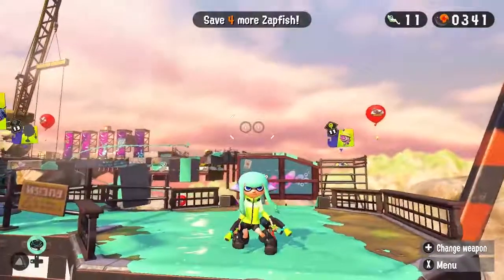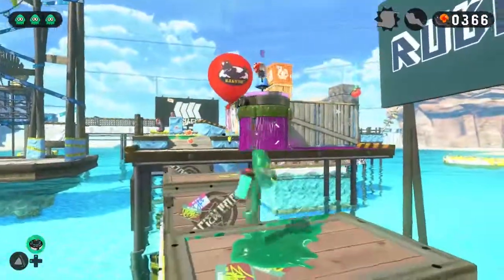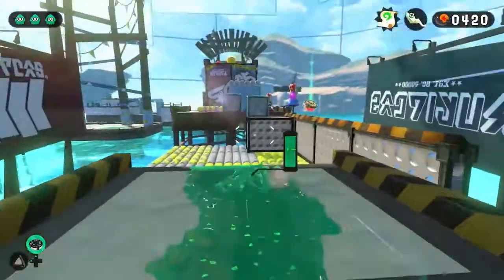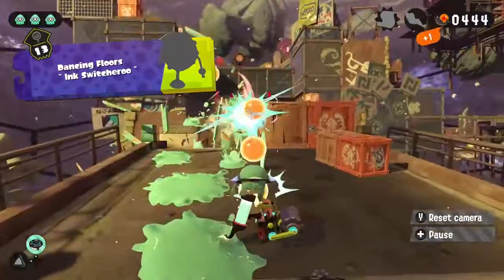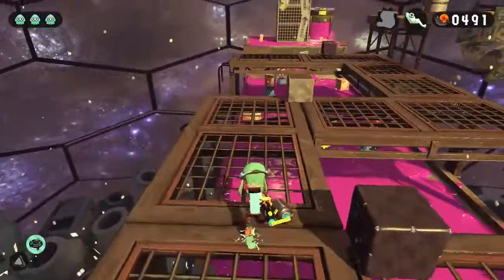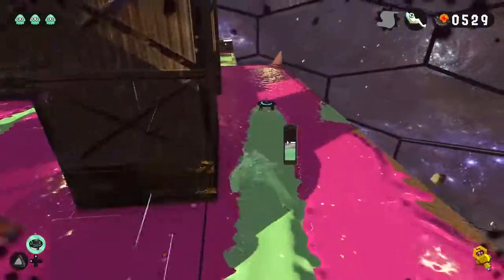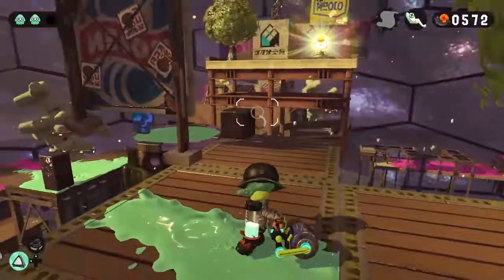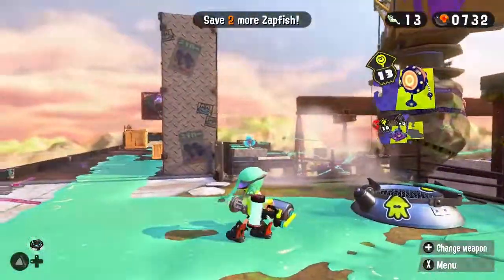Splatoon 2: Single Player [Part 8] - One-Squid Army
Today, we're introduced to probably the other most versatile weapon in single player. The Heavy Splatling is an amazing weapon that basically makes you a one-squid army. The key to using it without leaving yourself exposed in between volleys is to know how long each charge lasts, both charged and overcharged. In most situations, you also won't have any armor to absorb hits while charging and firing so be aware of what's coming towards you when you're full-blasting at the enemy.